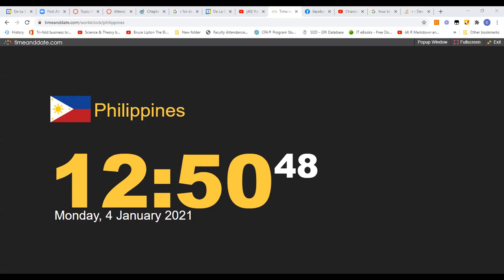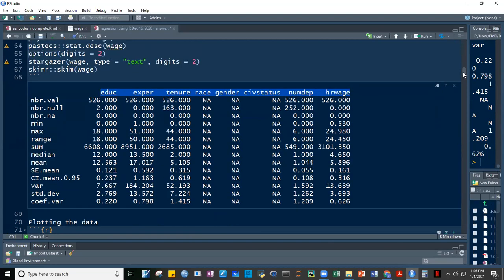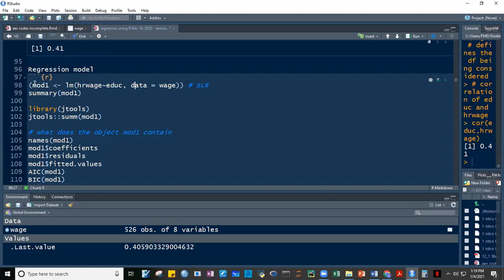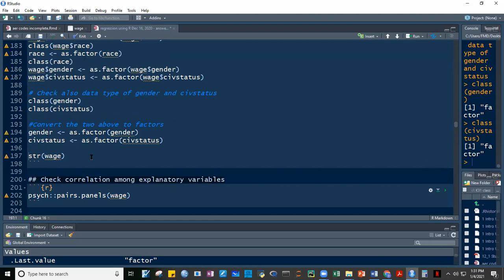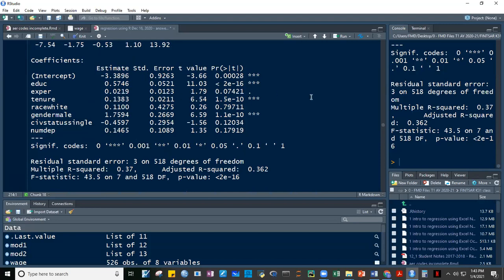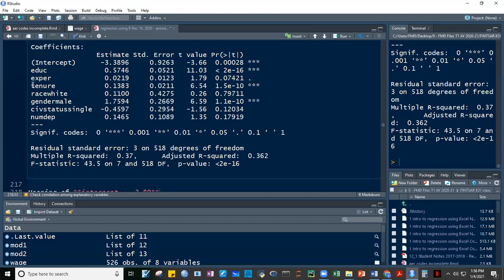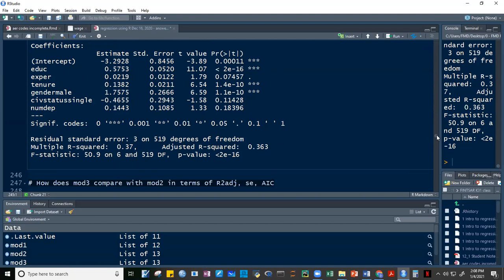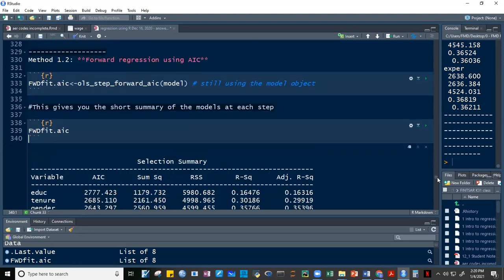FINTSAR K31 Jan 4 Recording